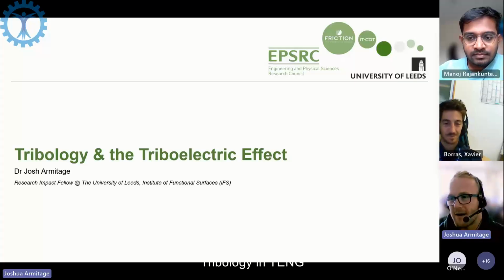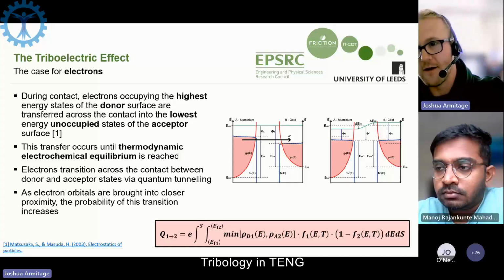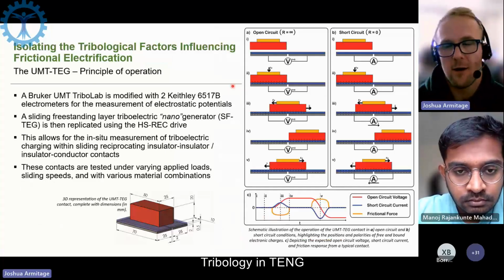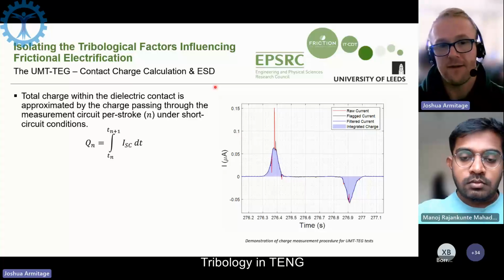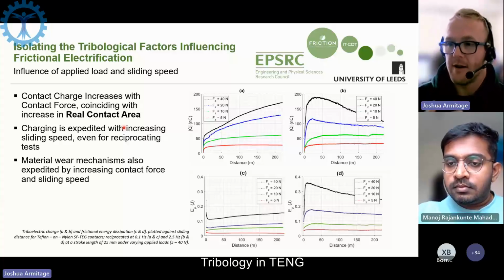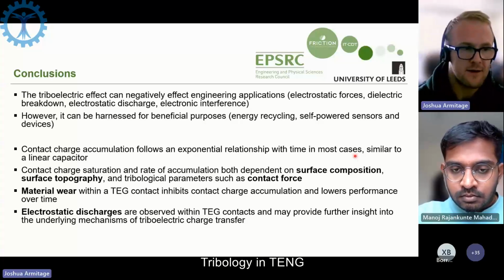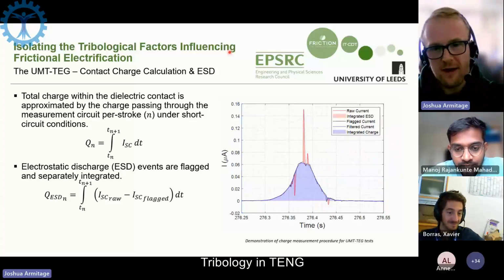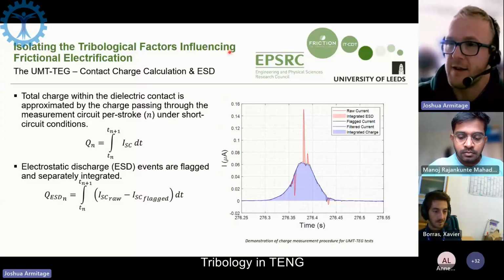Triboelectricity Meets Tribology: Generating Electricity from Contact—What the Latest Research Shows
In this TriboNet webinar, Dr. Joshua Armitage (University of Leeds) presents his PhD research on the triboelectric effect—how contact between dissimilar materials transfers electronic charge—and shows how to measure and model it for energy harvesting (TENGs). Using a reciprocating tribometer, he records friction, current, and voltage simultaneously, revealing how load, speed, materials, surface texture, and lubrication govern charge generation and dissipation. You’ll also see evidence of micro-scale ESDs (“tiny lightning bolts”) and a phonon-assisted mechanism that explains the strong speed dependence.

Chapters
00:00 Intro & motivation
01:22 What is the triboelectric effect? (contact electrification basics)
03:34 Industrial relevance: hazards vs. TENG opportunity
16:04 Integrated setup: friction, current & voltage together
18:49 Edge-loaded charge (FEA insight) & non-sinusoidal current
22:42 Building a TENG inside a tribometer
27:52 Load & speed: how tribology controls electrons
28:59 Phonons & sliding—why speed boosts charge
30:03 Wear, transfer layers (PTFE) & output fade
31:41 Lubrication (heptane): quenching & recovery
32:49 Q&A highlights: piezo vs. tribo, area vs. pressure, design trade-offs

Key takeaways

Tribology drives charge: Higher load & speed → more charge; texture/materials/lube shape the curve.

Not just new contacts: Phonon excitation from sliding can energize electrons and expedite transfer.

Charge is dynamic: Generation competes with dissipation via micro-ESDs, environmental decay, and debris removal.

Surfaces evolve: PTFE transfer layers lower friction and reduce charge output over time.

Lubricants matter: Thin films quench charging; output recovers as films evaporate.

Related reading on TriboNet

Researchers and engineers working on TENGs, contact mechanics, condition monitoring, and electrostatic safety who need realistic links between mechanics and charge transport.

💬 Post your contact pair + load/speed + environment and we’ll compile a community dataset & guidance.
🤝 Want to present or sponsor a session? Reach out via tribonet.org.